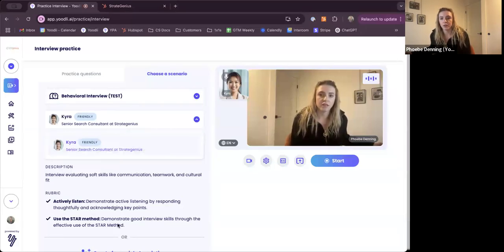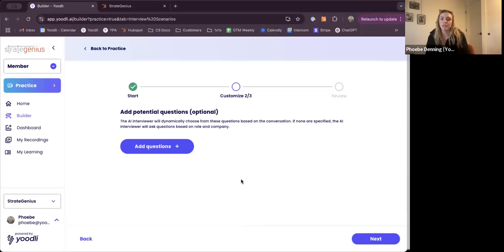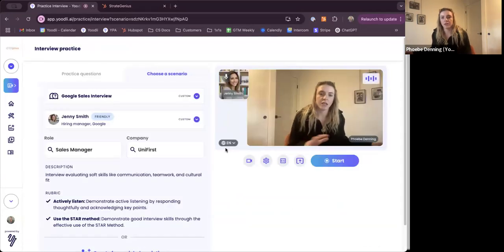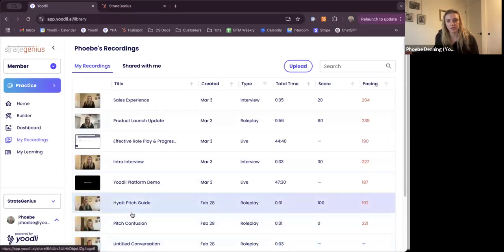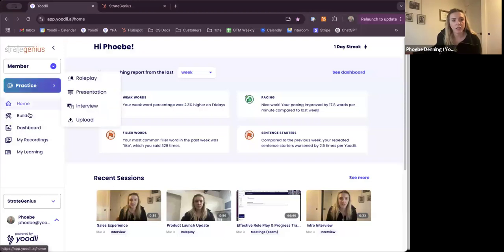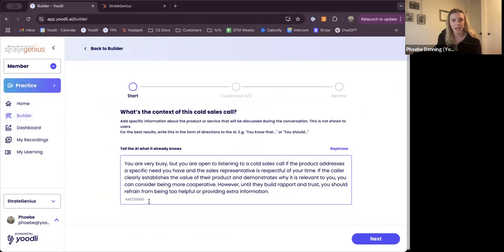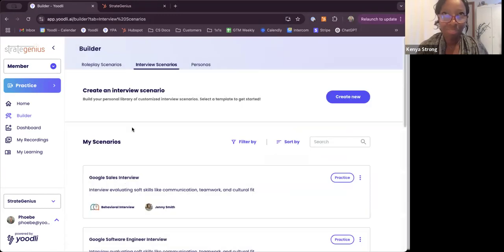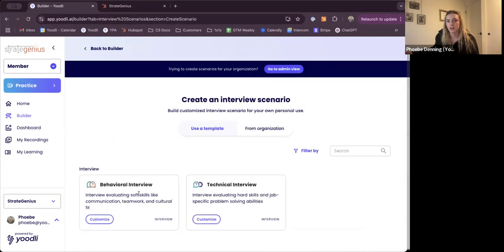Master the Art of the Interview AI Tools to Sharpen Your Communication Skills